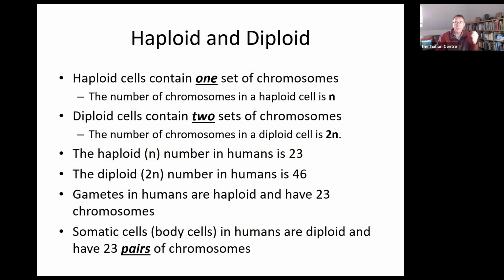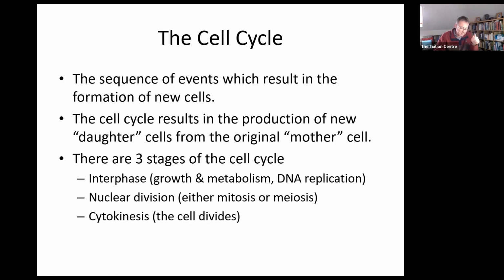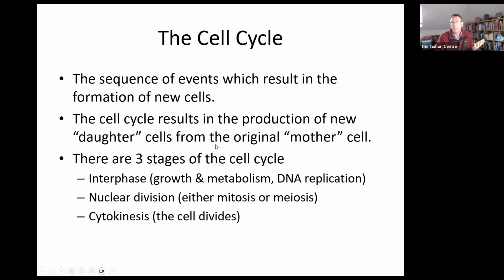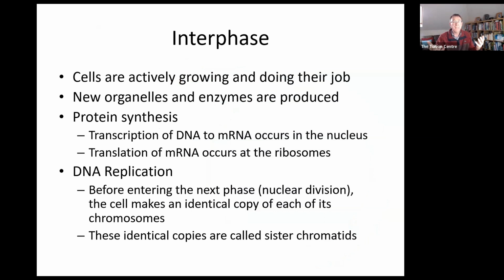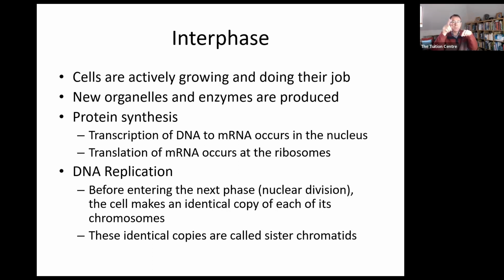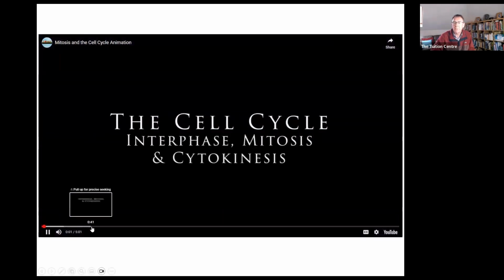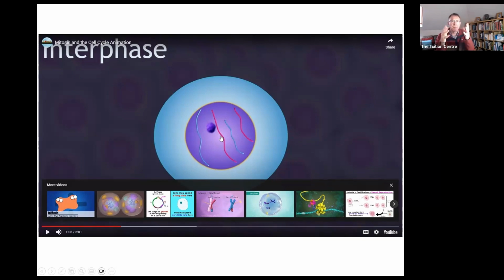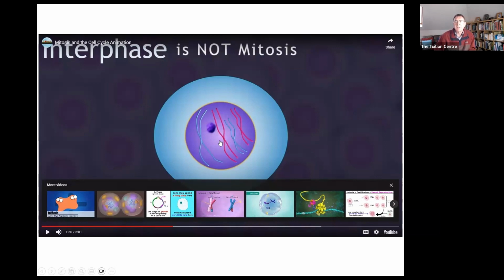DC Biology - Introduction to the Cell Cycle